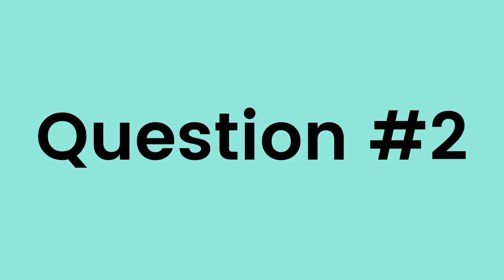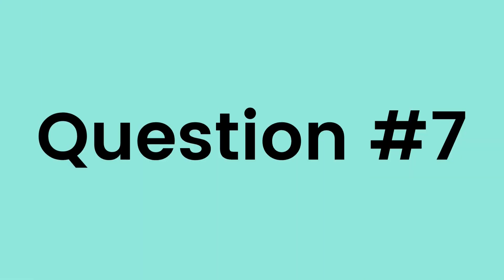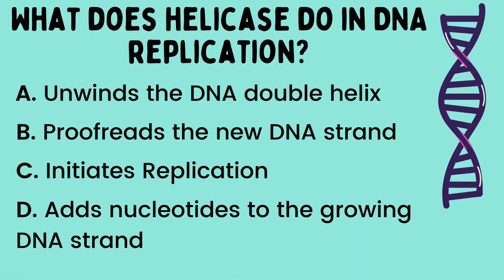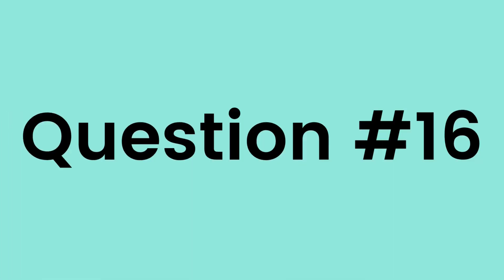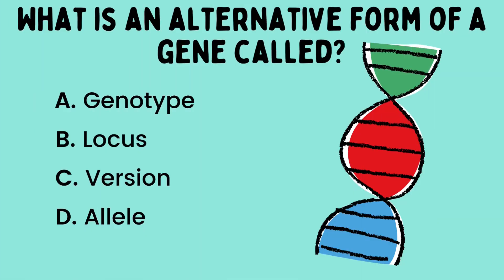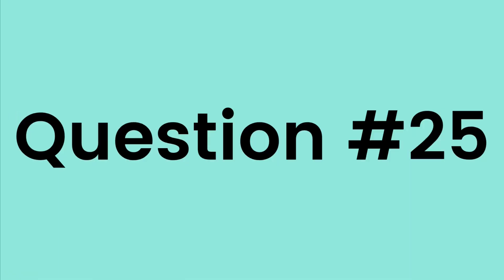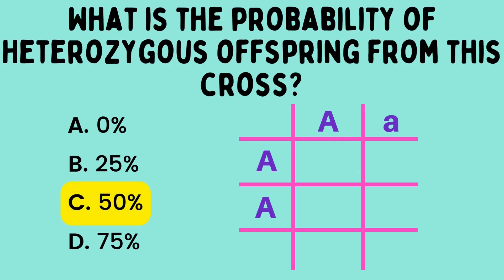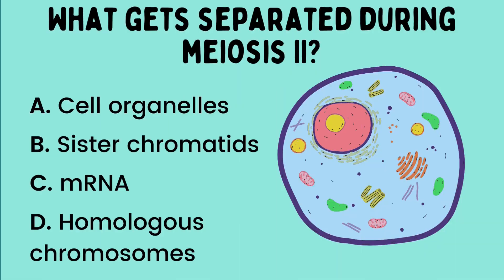Genetics Quiz | Human Biology Trivia - Can you get perfect? (33 Questions)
Ideal for students looking for genetics practice questions, teachers looking for entertaining class material, and great for anyone who wants to test their general, basic genetics knowledge, here are 33 multiple choice, educative and fun questions about human genetics and the basic concepts and facts in genetics. How many can you answer correctly?

Which does DNA stand for? Which is true about RNA? What gets separated in meiosis I and II?
These are just some questions and there are many more for you to try.
Let's see how much do you know about human biology and genetics?

Good luck on this quiz. There are 10 seconds per question, after which the answer is revealed.

Share your results in the comments!